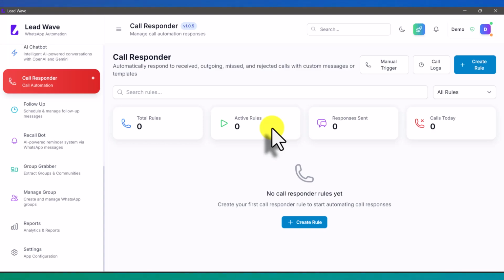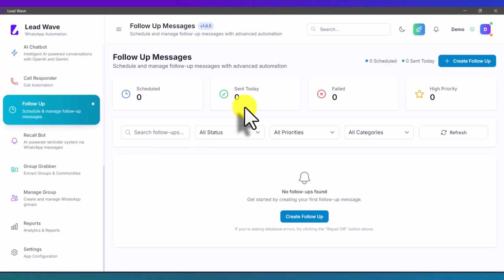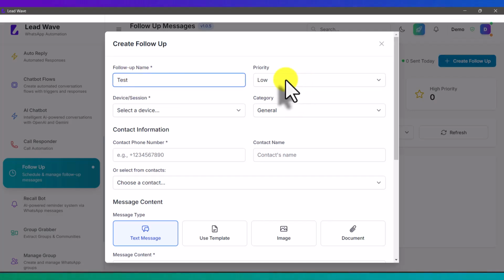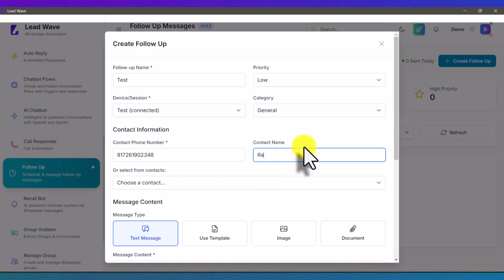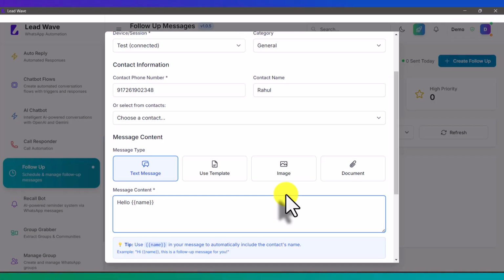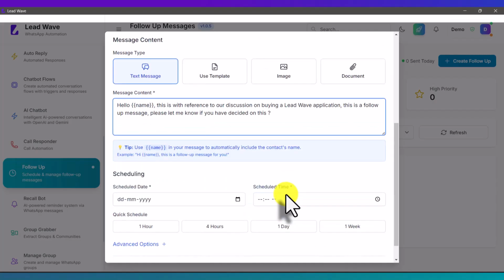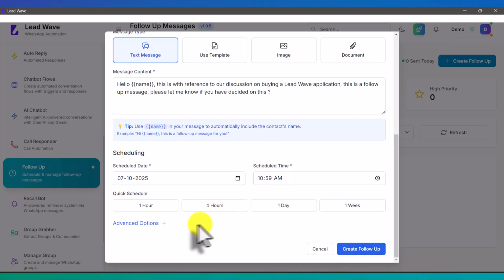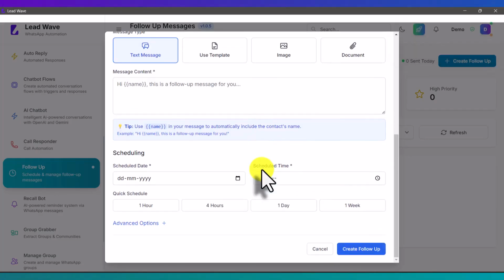Lead Wave How to use Follow Up Module | 2026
Hello friends,

🚀 Lead Wave 2026 | How to Use the Follow-Up Module (Complete Guide)

Getting leads but struggling to convert them? The real issue is your follow-up — and that’s where the Lead Wave Follow-Up Module becomes a game changer. 💼🔥

🔹 What you’ll learn:
• How to properly set up the Follow-Up Module
• Creating automated follow-up sequences (WhatsApp, Email, SMS)
• Smart ways to track and manage your leads
• How to follow up at the right time to boost conversions
• Latest 2026 strategies used by top marketers

💡 Pro Tip: “Money is in the follow-up” — the more consistent you are, the higher your chances of closing sales!

Whether you’re a beginner or already using Lead Wave, this guide will help you work smarter and get faster results. 📈

👉 Don’t lose your leads — master the Follow-Up Module and scale your business today!